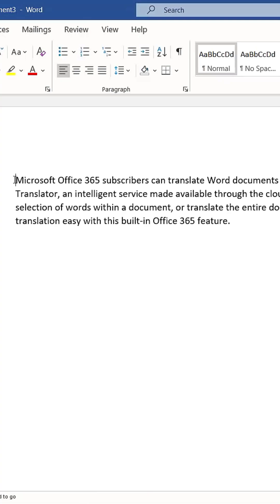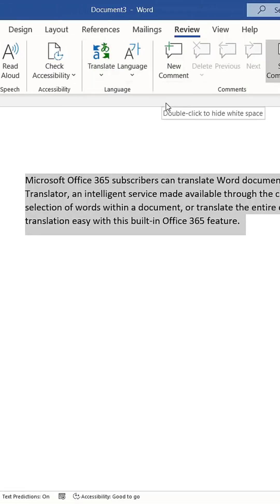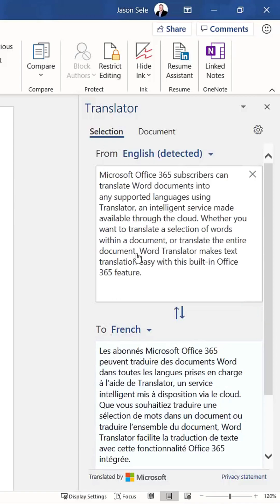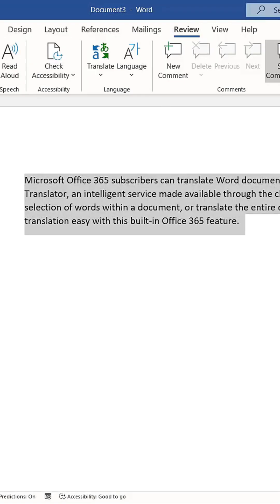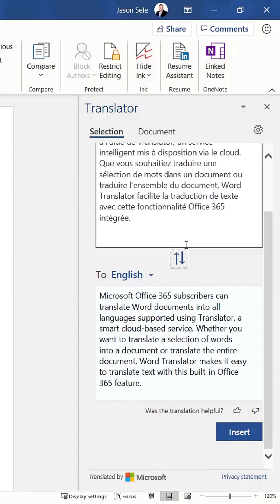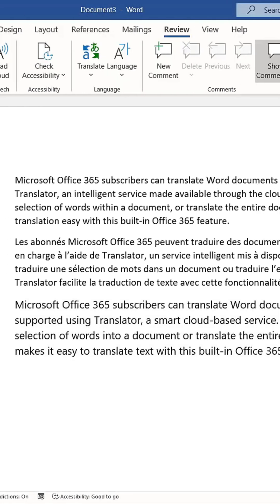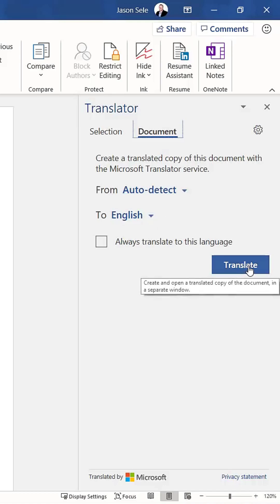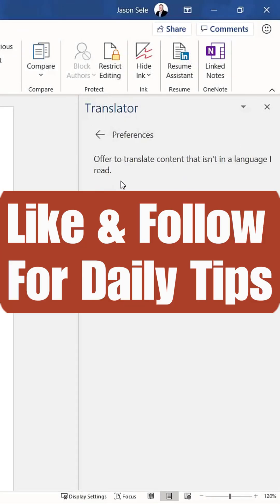How to Translate Text in Microsoft Word | Quick & Easy Guide!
Need to translate text in your Microsoft Word document? With Word’s built-in translation feature, you can instantly translate text into multiple languages without leaving the document. In this tutorial, I’ll show you how to use the translation tool in Word to make your work more accessible and multilingual.

🔹 Topics Covered:
✔ How to Translate Text Using Microsoft Word
✔ Using Word's Built-in Translation Tool
✔ Choosing Translation Languages
✔ Translating Entire Documents in Word

Watch now to learn how to use Word's translation features! 🚀